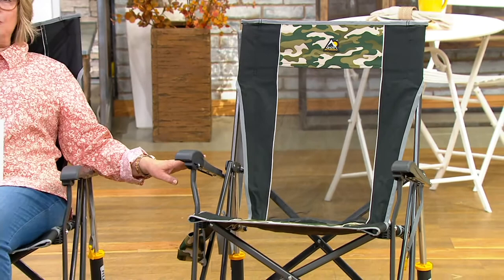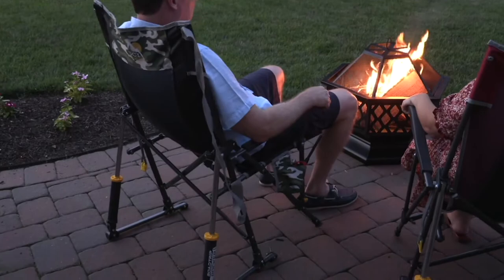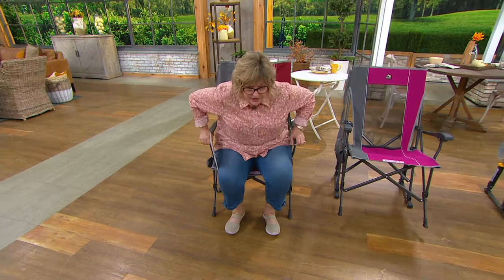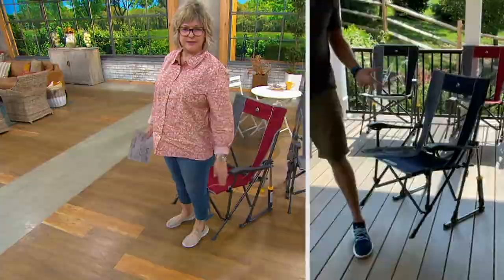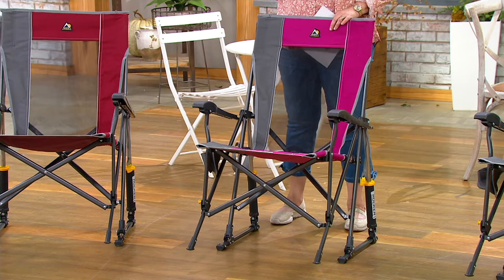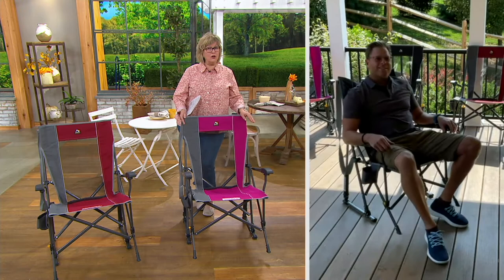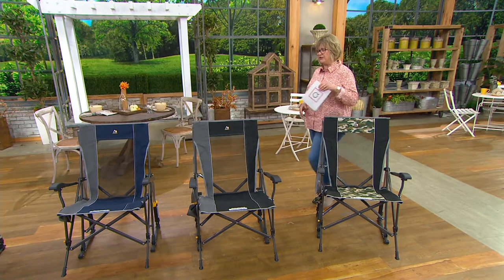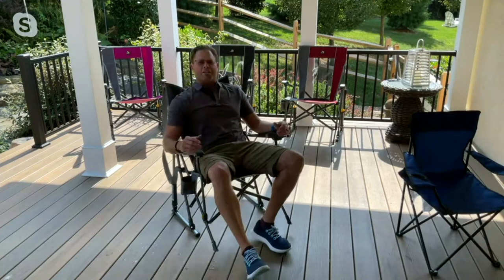GCI Outdoor Traveler Rocker Elite with Shoulder Strap on QVC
GCI Outdoor Traveler Rocker Elite with Shoulder Strap

Now you can enjoy the view with a relaxing, swinging seat. Rock wherever you go, from outdoor concerts to family camping trips, in this folding rocking chair that folds and transports, hassle-free!